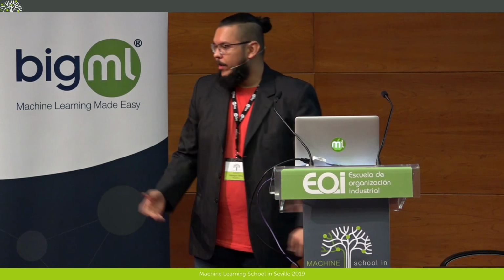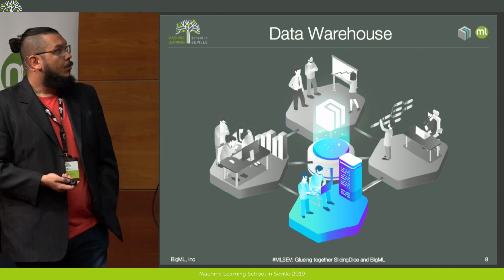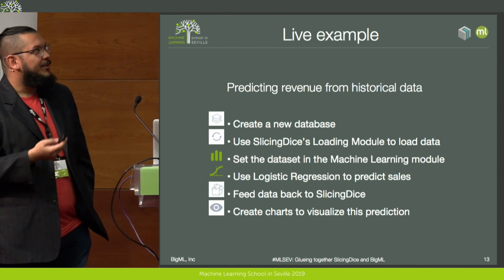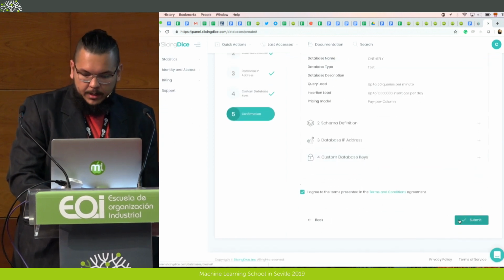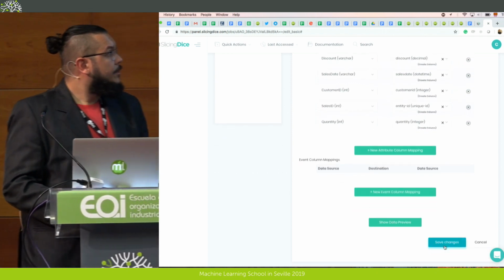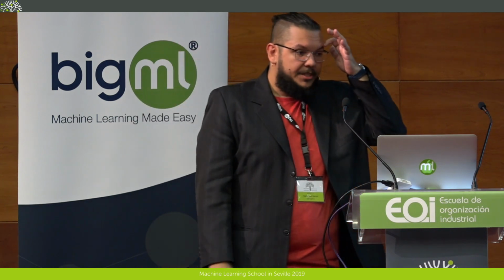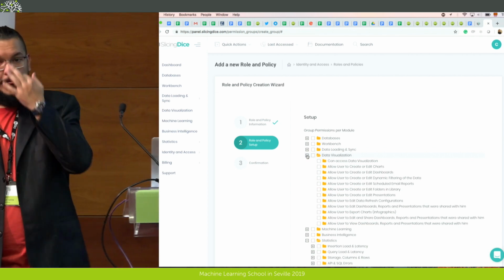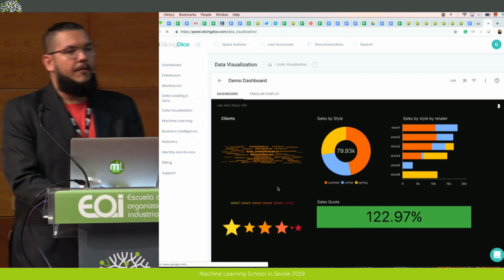Glueing Together The All in One Data Warehouse with Machine Learning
This use case shows how the Brazilian company SlicingDice enables other companies to predict revenue based on historical data, supporting the use of BigML with large datasets without losing performance.